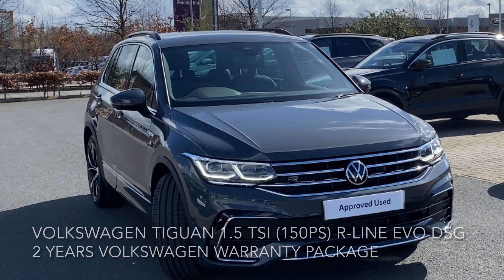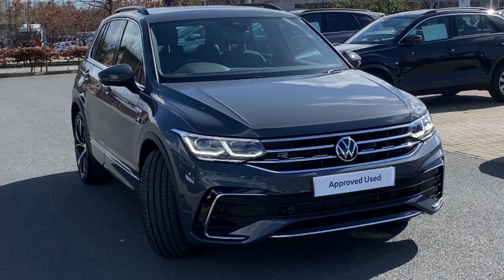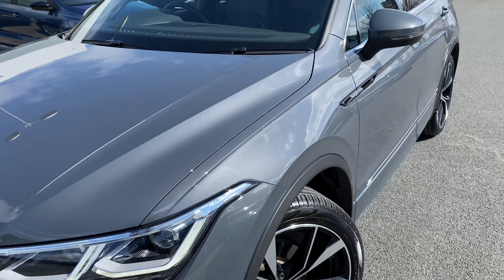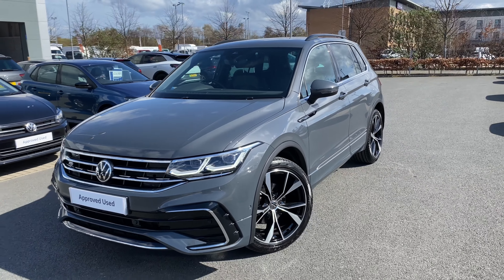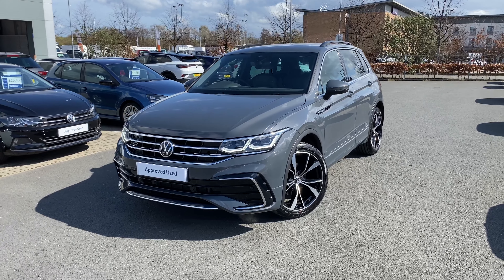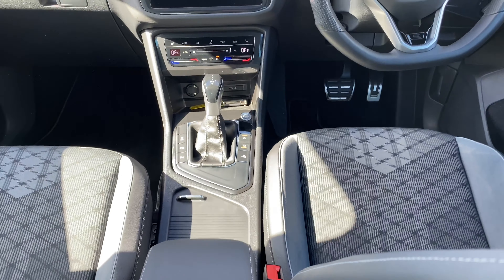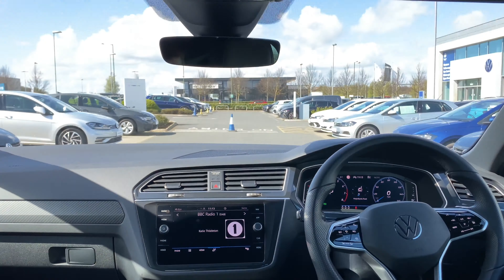VOLKSWAGEN EDINBURGH SK21 KSJ TIGUAN FACEBOOK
Volkswagen Tiguan 1.5 TSI (150ps) R-Line EVO DSG
Cash price £32,989
7,682 miles

Bluetooth Connectivity
Adaptive cruise control with front assist
Distance control assist
eCall - Emergency call service
Lane assist
Multifunction front facing camera
3 zone climate control
20” Misano black alloy wheels

2 years VW Approved Used Warranty
2 years Roadside Assistance
2 x Services with our Volkswagen finance PCP deals T&Cs apply

46 monthly payments of £475.00
Volkswagen Financial Services Solutions PCP. Excess mileage charge 6 pence per mile. 8000 miles per annum.